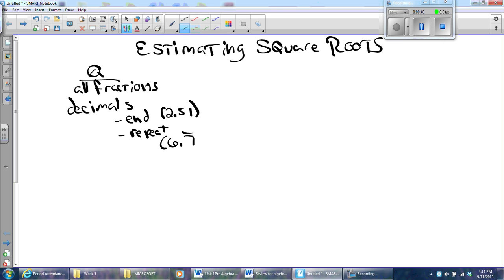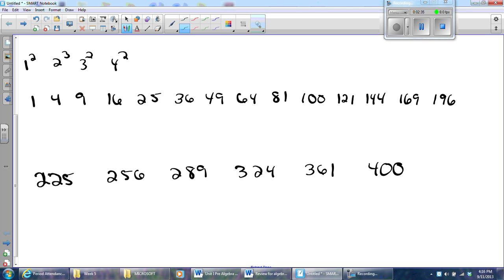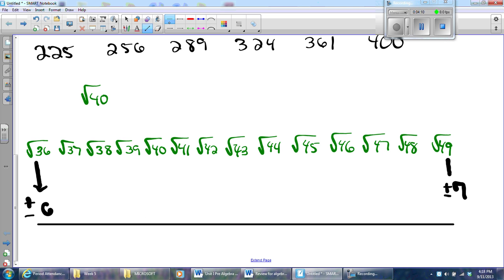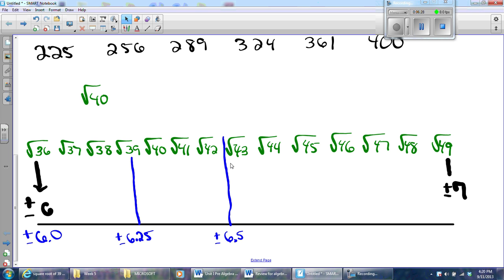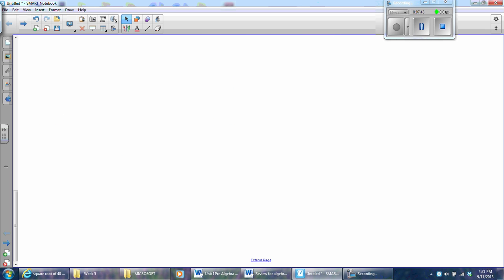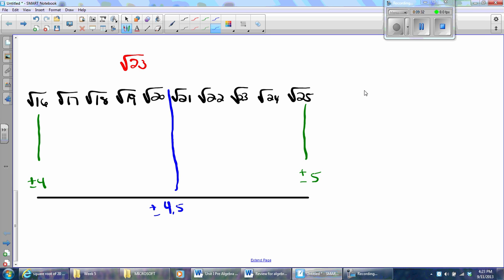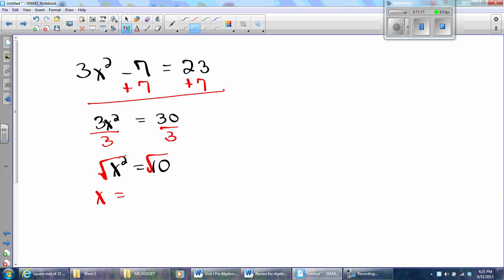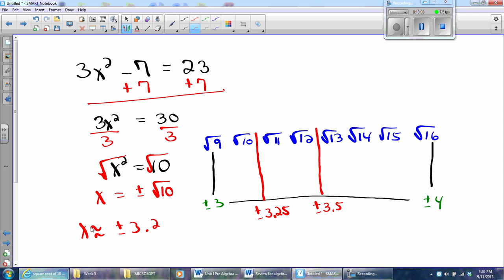September 18 Estimating Square Roots and solving simple Quadratics